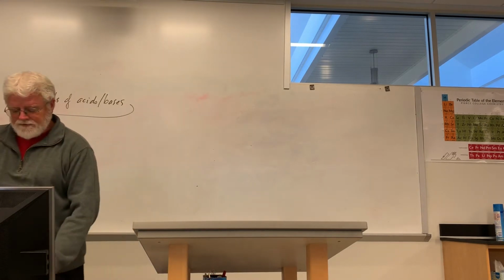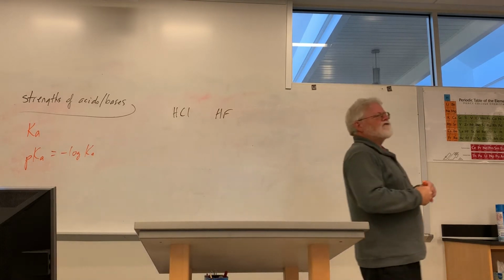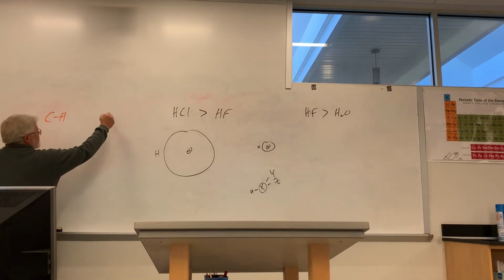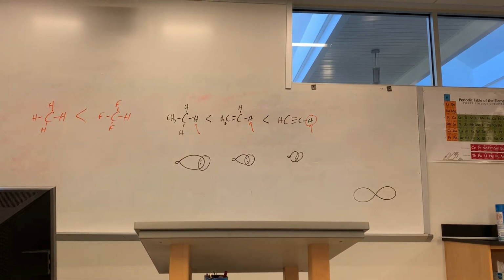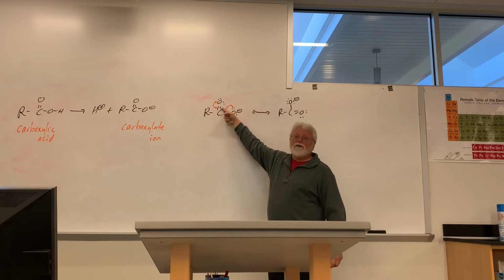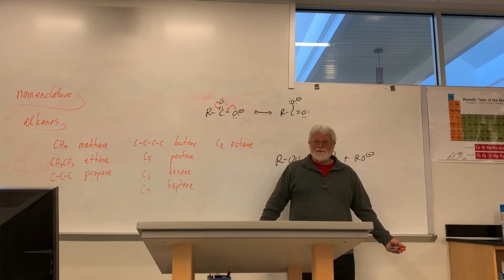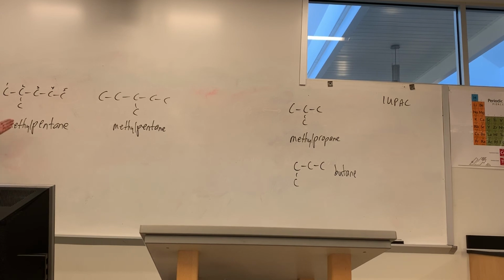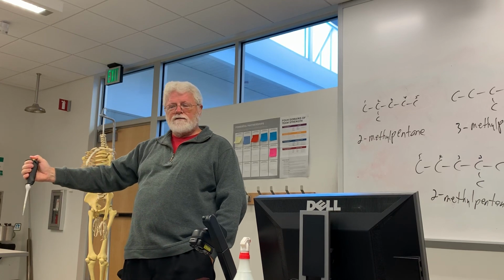Chem 261 Oct 1, 2019